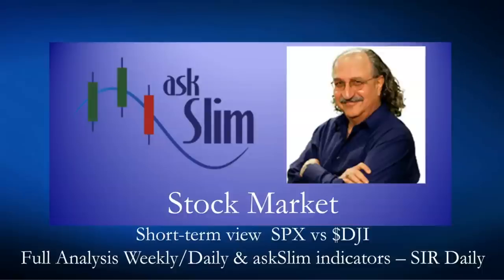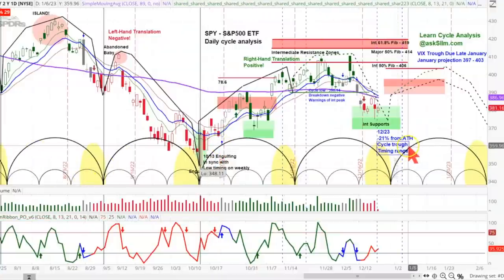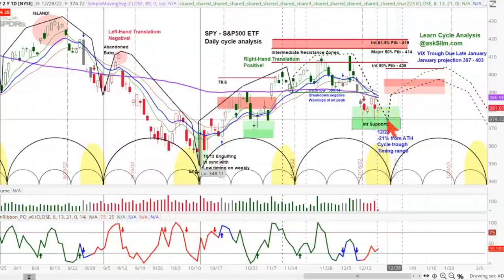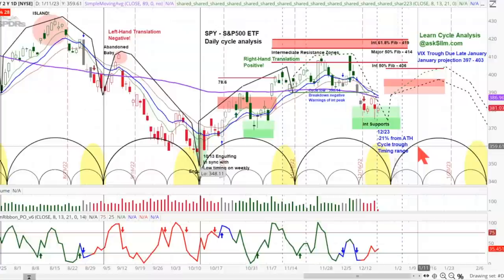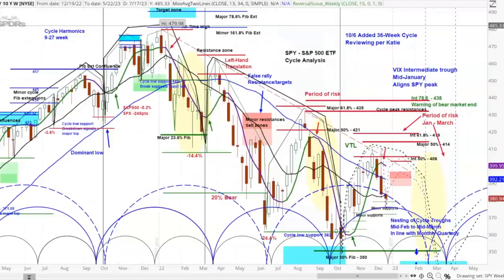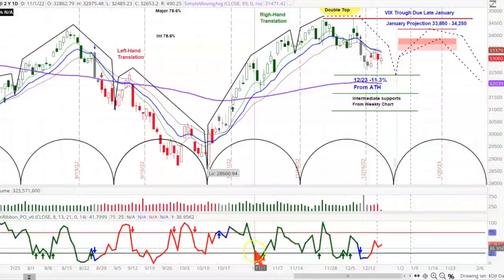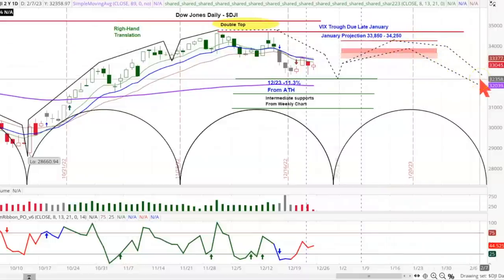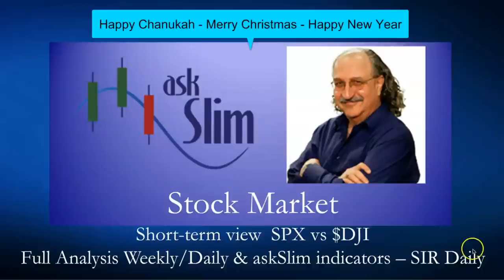US Stock Market | S&P 500 SPY $DJI Short Term Cycle & Chart Analysis | Price Projections and Timing